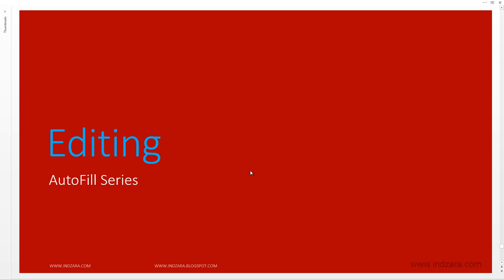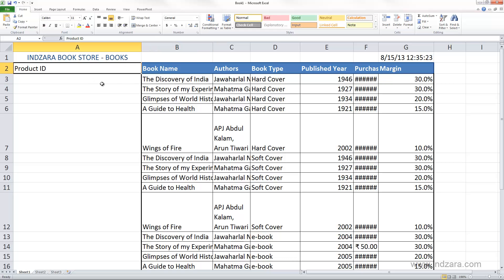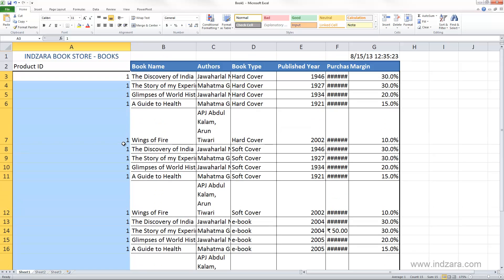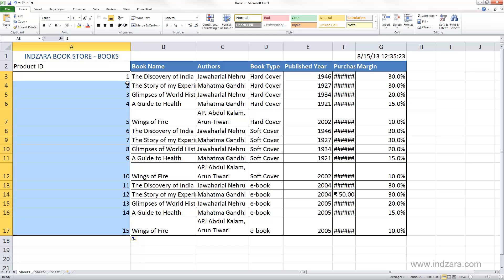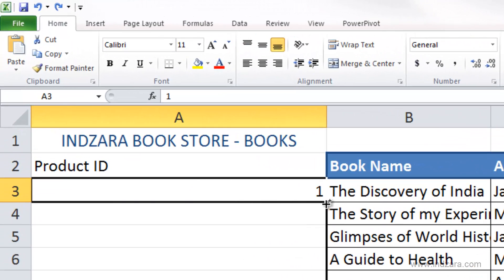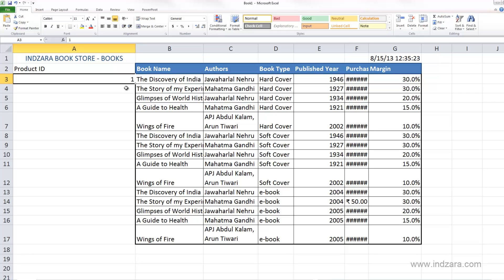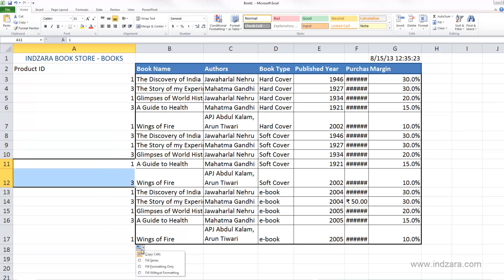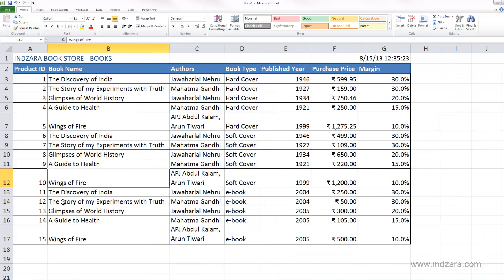Useful Excel for Beginners - Chapter 5 Lesson 7 - Auto Fill Series